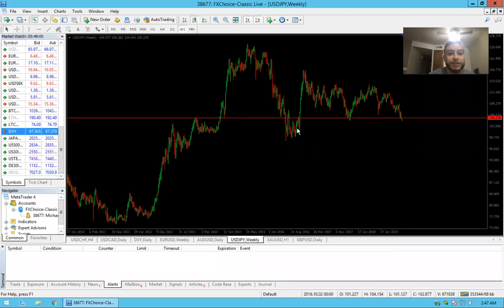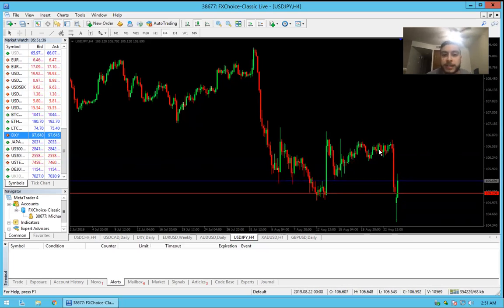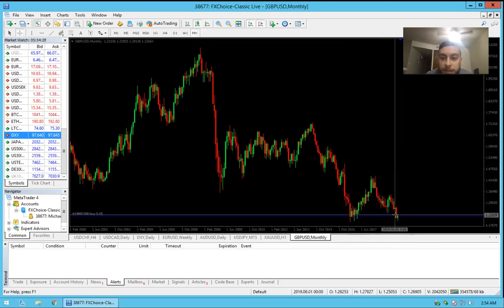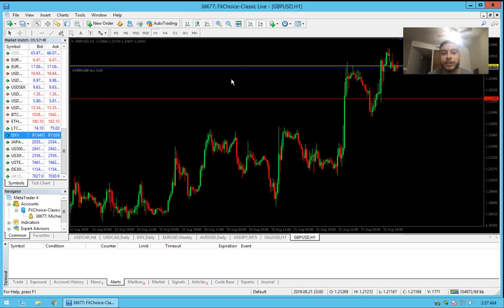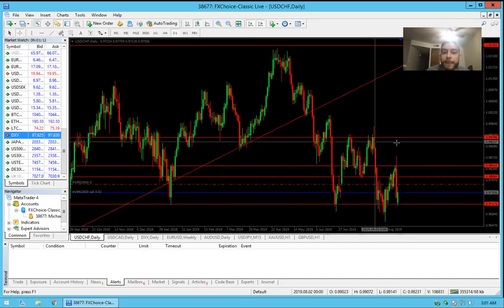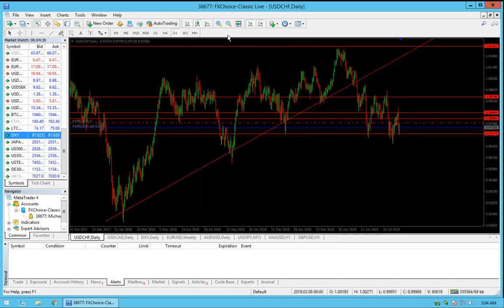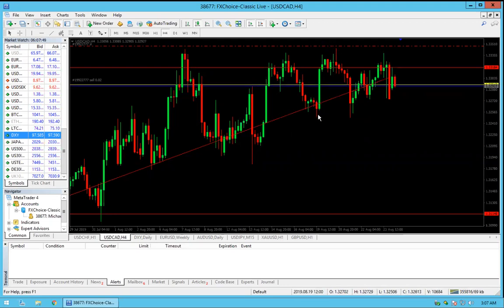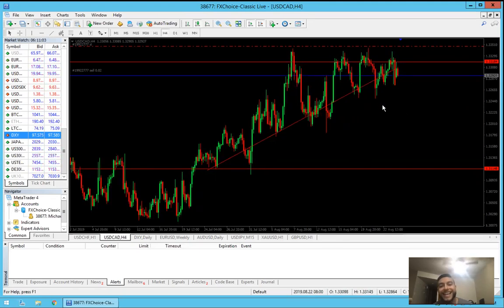weekly outlook 8/25/19-8/30/19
Hey guys Heres my outlook for the week went over 4 pairs I have interest on looking through the week which are:
USDJPY
GBPUSD
USDCHF
USDCAD